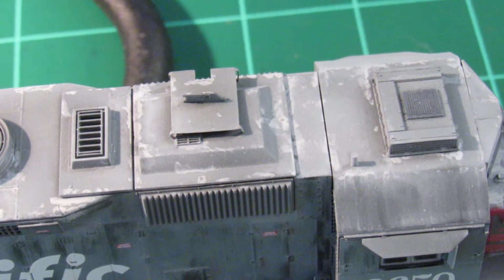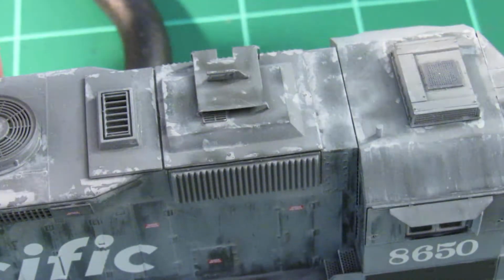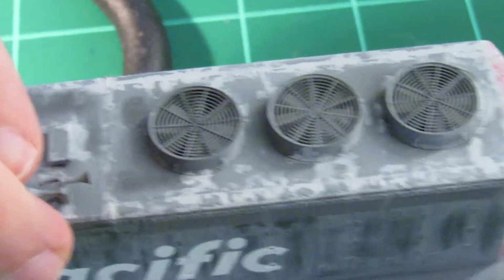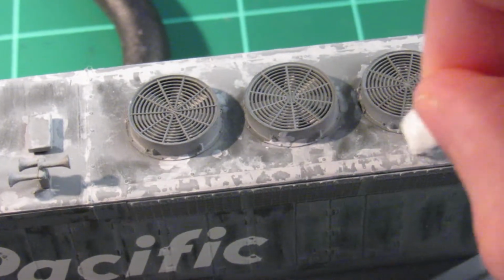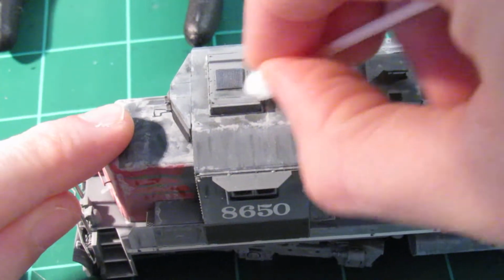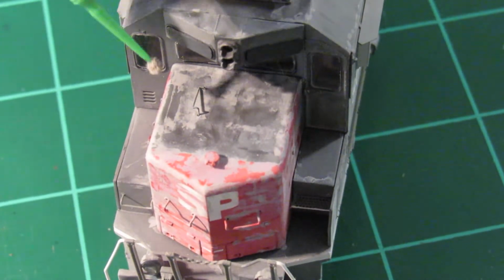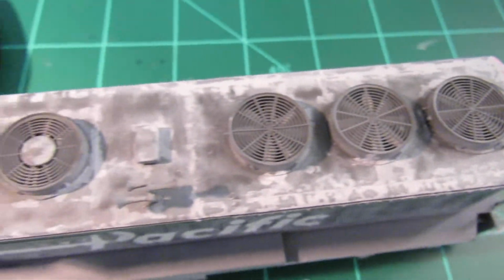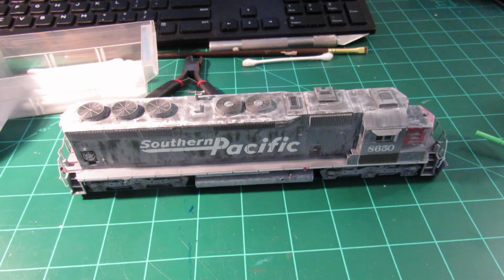SP SD40M-2 #2738 Fading Affects: Final Touches, Part 2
The final section of the weathering.  Next time you see this engine, it will be completed!